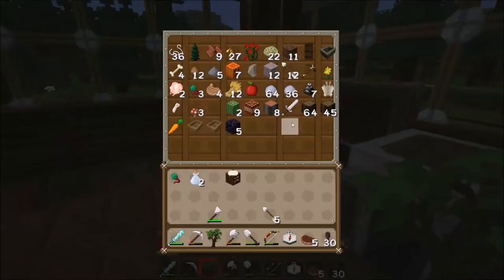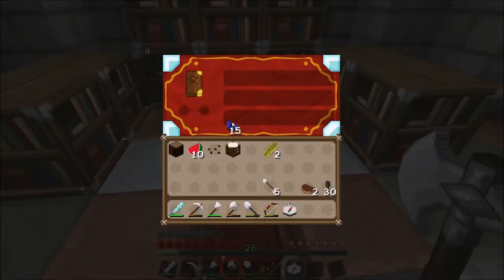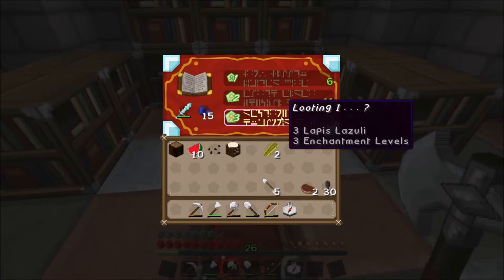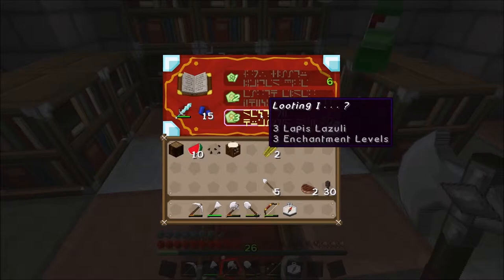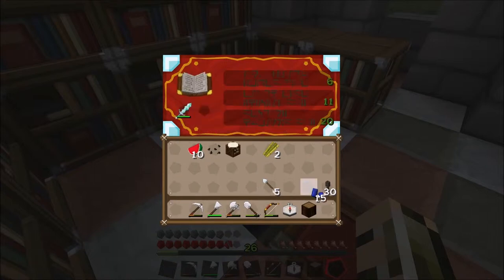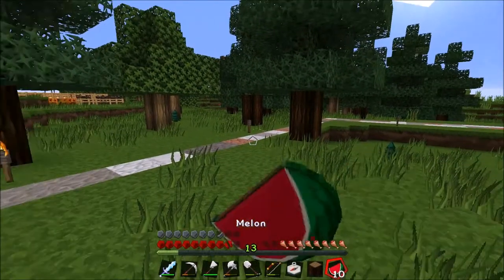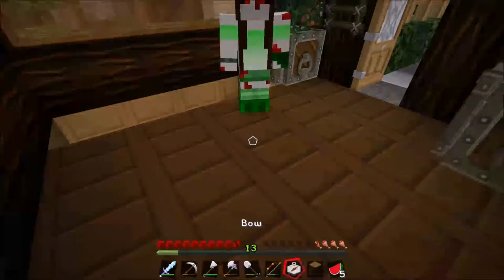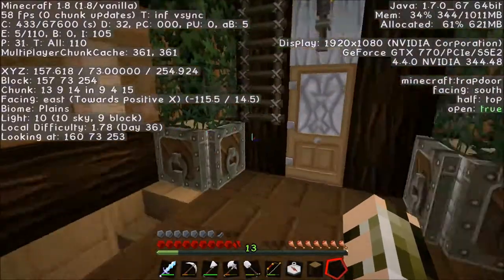Minecraft Survival #8 - Enchanting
Sarah and Becca go back to vanilla minecraft to explore the wonders of version 1.8. In this fun-filled series, we aim to do everything a minecrafter could ever want, from building towns, to caving and killing bosses.

Welcome to DoomPigeon Gaming! We're a YouTube Gaming Channel based in Manchester, UK. Uploading daily videos of various Minecraft game modes and various other games, from RPGs to Indies. Part of the Alliance YouTube Gaming Network and working in association with MMUGamersGroup (MMUGG).